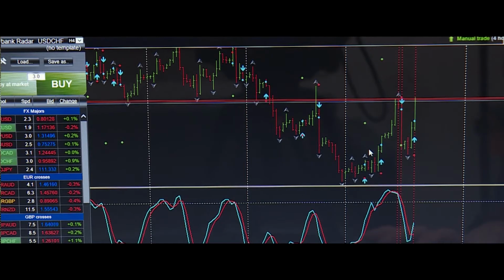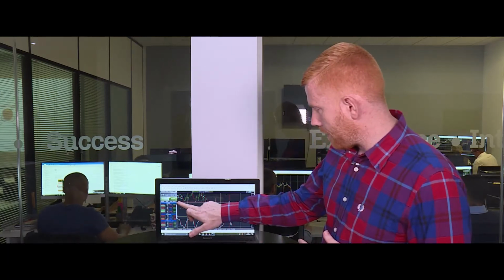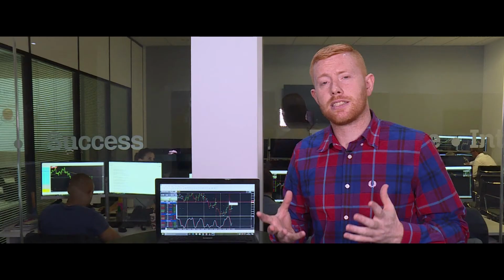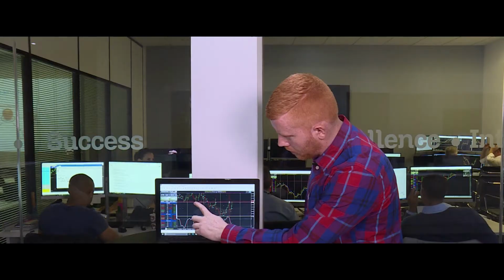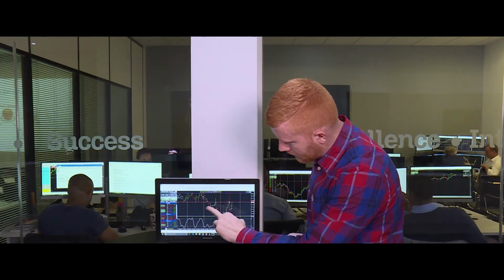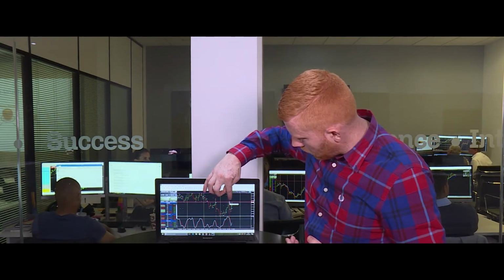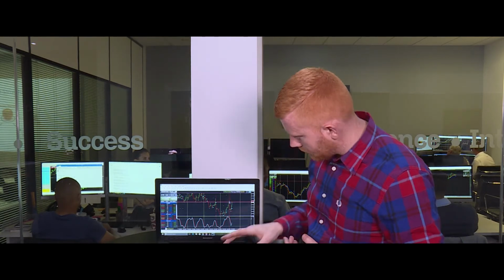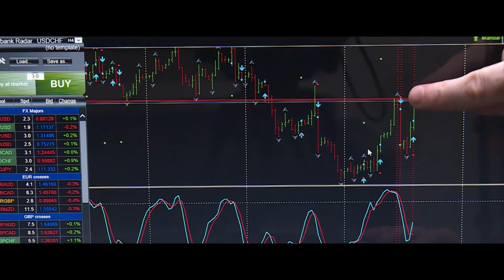FOREX WEEKLY 12: FOMC and the declining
Interested in trading? Click here to register for a free Forex Trading Workshop

Henry has some insights into the recent Federal Open Market Committee (FOMC) meeting and the recent interest rates release.  Using technical analysis we can use this news story to assess opportunities in the market. In this video Henry will show how you  potentially could have profited from this too.

Learn To Trade is an award winning Forex education provider. We aim to develop great online content such as our YouTube series', "Forex Terminology", "Forex Weekly" and "Forex FAQ", so your Forex education can begin right here, and then go on into our classrooms and professional Trading Floors in the UK, and around the world.